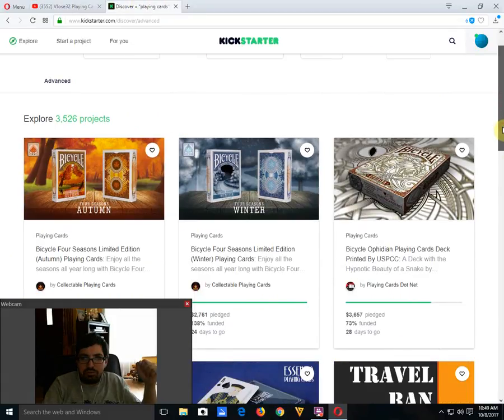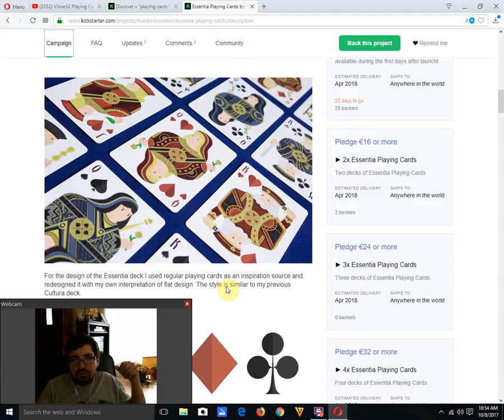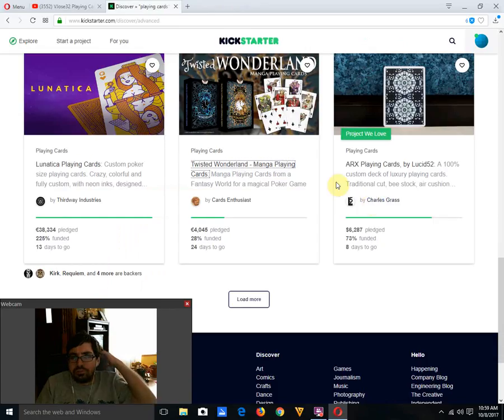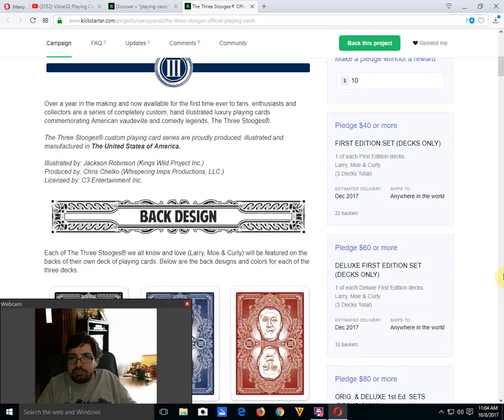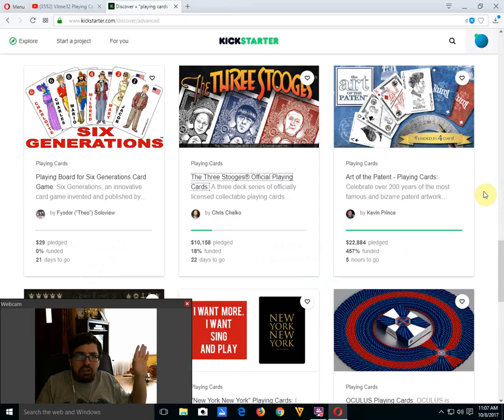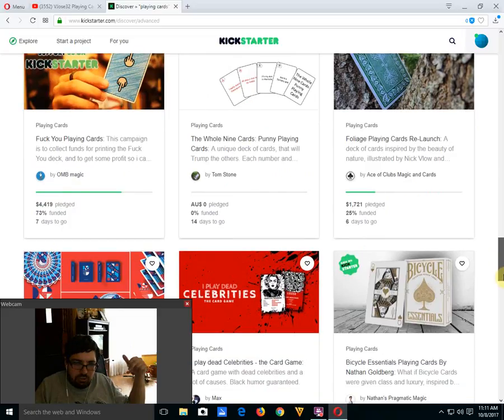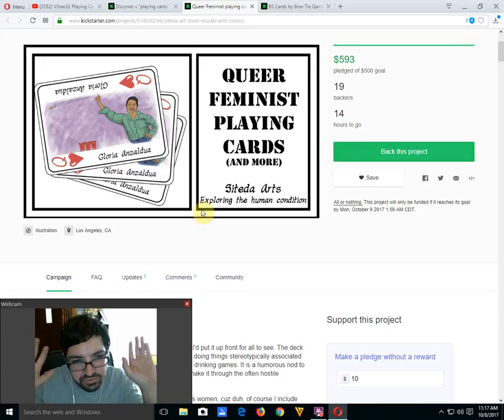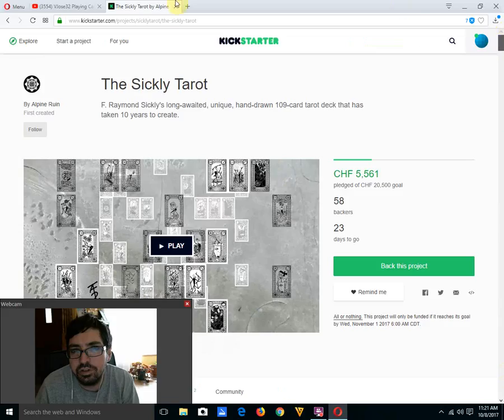What's On Kickstarter!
A look at the good, bad, and ugly this week on Kickstarter!